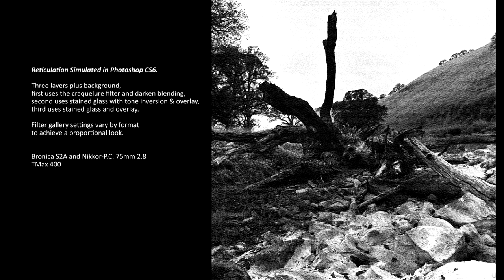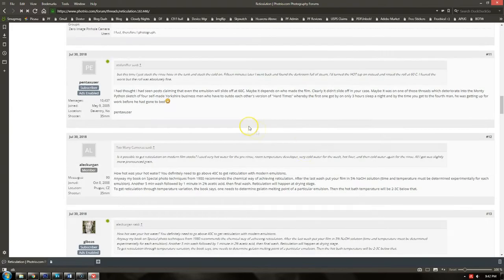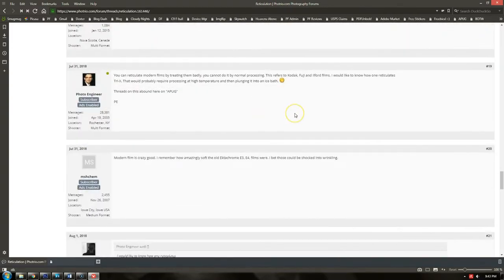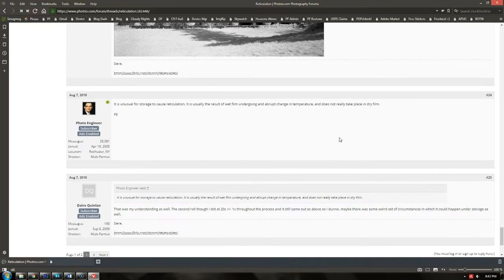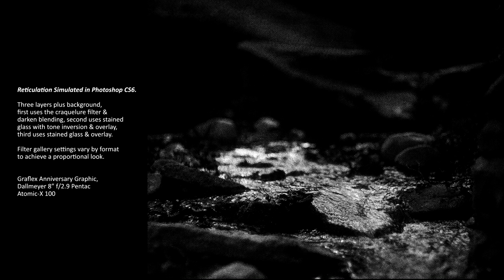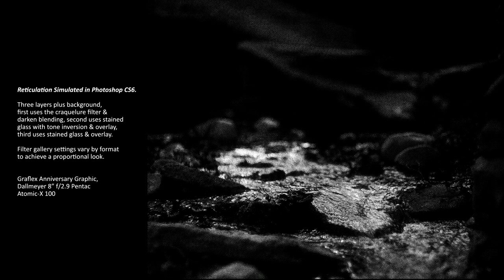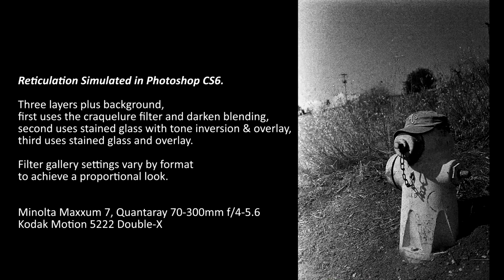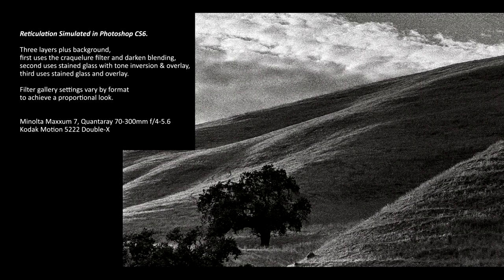Negative Flaw: Reticulation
Right now, I’m playing a slideshow of every photos I’ve developed that exhibits reticulation. So why is he screen black? I’ve never had a photo develop reticulation. And believe me, I’ve tried.

Reticulation looks kind of like this. I’ve simulated it, the best that I can, in Photoshop CS6. I left some links in this video’s description for actual samples of reticulation.

Reticulation is one of the film flaw boogeymen, but in researching the video and in trying to cause film to reticulate, I found that I’s nearly impossible with modern stocks. Film emulsions are engineered in such a way that getting them to reticulate is orders of magnitude harder than developing them properly.

Reticulation occurs, in modern film stocks, when the emulsion is heated during developing to within 2 or 3 degrees Centigrade of the emulsion’s melting point. I don’t know what that temperature is for modern stocks, and I’m sure it varies between films, but I would guess it’s hot enough that you’ll need oven mitts if you use a steel tank.

Then, after being exposed to a very hot temperature, put the film into an ice water bath. That causes the emulsion to shrink and crack.

If you super-heat the pre-soak water, your film and tank will be over temperature for the developer and you will over-develop your film. If you super-heat the developer, it will ruin your film by over-developing it to the point that it’s probably a near-perfect opaqueness. If you super-heat the stop, the film will still develop until the stop takes effect, which will result in the film being over-developed. So you need to super-heat the fix. And then use a near-freezing wash. But the fix has to be a precise temperature, and it will require experimentation to figure out that temperature.

So, in a nutshell, reticulation has been so effectively engineered out of modern emulsions that achieving it will be nearly impossible. This negative flaw falls into the category, now, of something that is almost an urban legend.